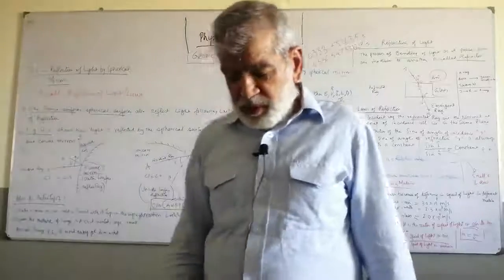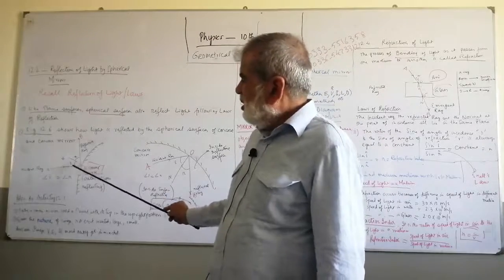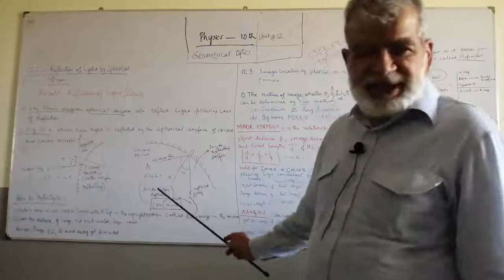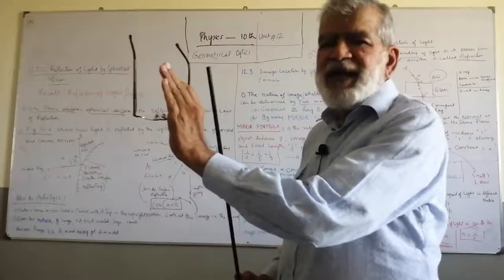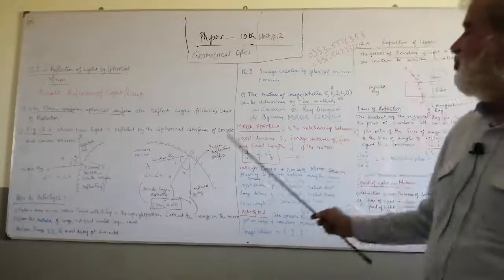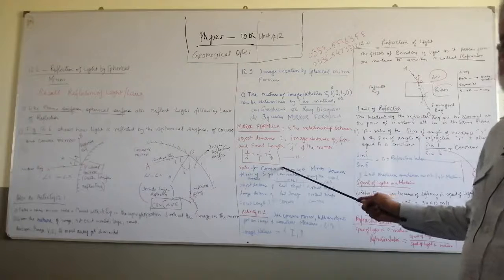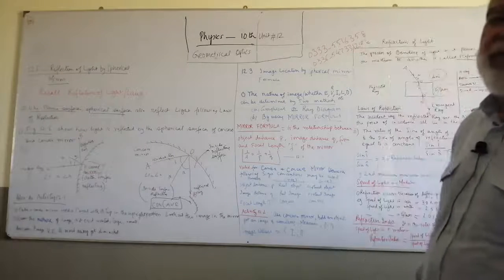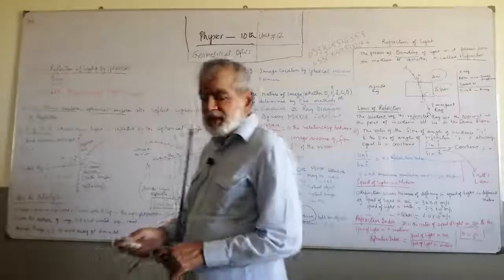PHYSICS CLASS 10th LECTURE 9